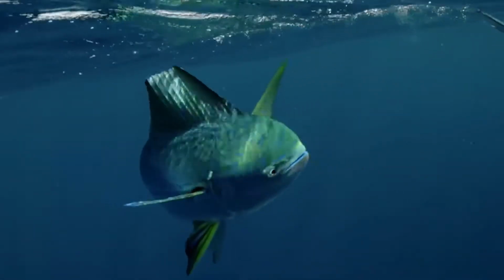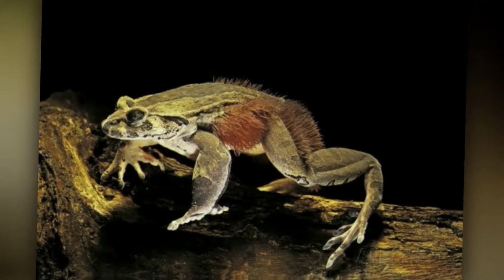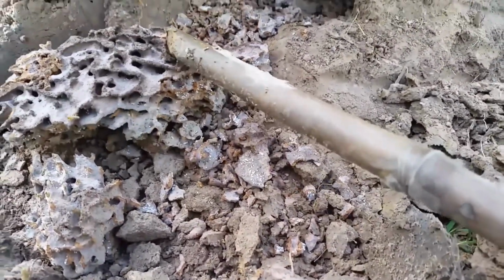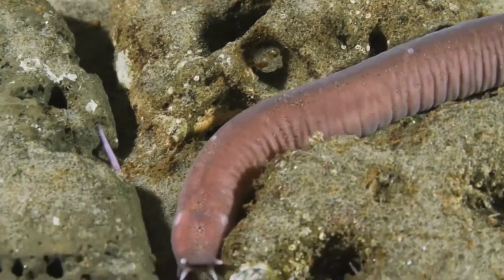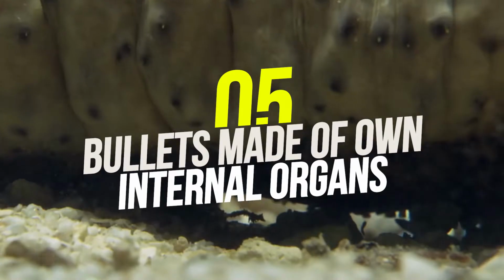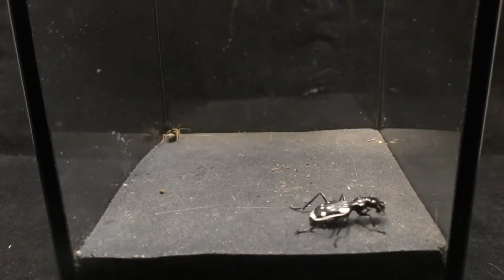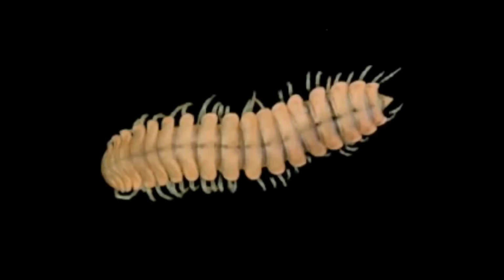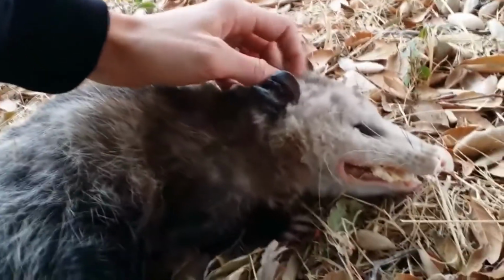Weird Ways Animals Defend Themselves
The Animal Booth is the place were we dissect nature and animal facts. If you love nature and animals, this is the right entertainment booth for you to discover incredible facts.

Whether on land or in the sea, most animals are hunted by predators and it's always a matter of life and death as they constantly fight for survival. But in order to escape predators, many animals have developed some quite interesting and bizarre tactics to keep themselves alive.

Welcome to another episode of The Animal Booth Channel and in this video we are going to show you Weird Ways Animals Defend Themselves. While some lizards are known to let part of their tail drop in order to keep predators occupied as they escape, that is way too cute compared to what other species are willing to do to stay alive. Let's dive in.

Number 9 - Ribs turn to spikes
While the hairy frog breaks its own bones and uses them as claws, the Iberian Newt has one of the most disturbing yet amazing ways of fighting off predators. When under attack, this newt shifts its ribs at an angle and then pushes them out through its stretched skin to create two rows of defensive spikes on both sides of its body. The spikes are also poisonous making the newt virtually untouchable. Imagine the pain of having to push your ribs out of your skin. Luckily, this gruesome process does not have any negative effects on the newt and it can comfortably perform this skin piercing tragedy repeatedly over its lifetime and heal itself as well.